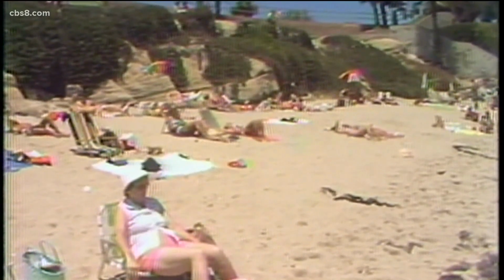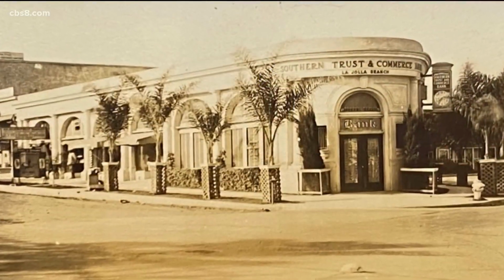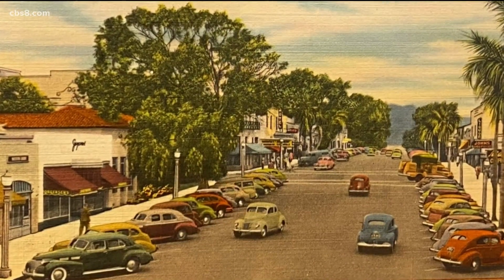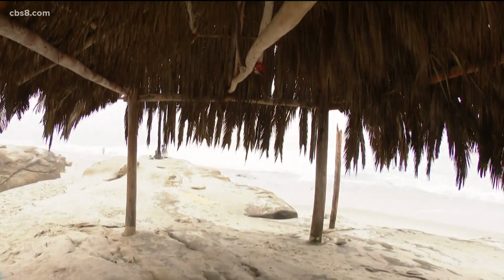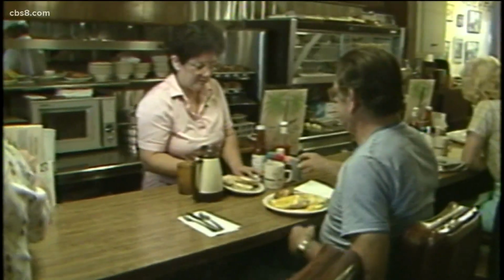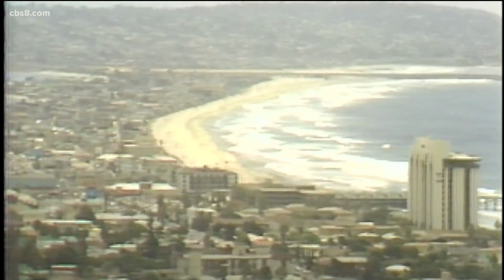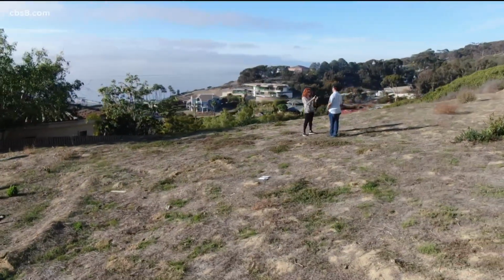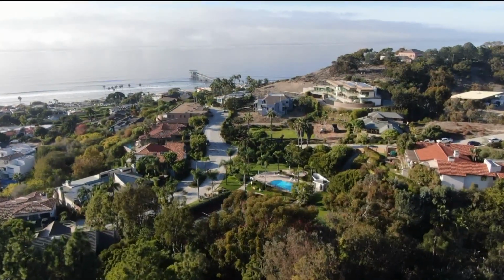La Jolla Then & Now: Revisiting 1970s & '80s profiles on San Diego neighborhood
News 8 looks into the history of La Jolla and what it's like today. We revisit Harry's Coffee Shop, housing and more of 'the jewel' as featured in the 1970s & '80s. MORE